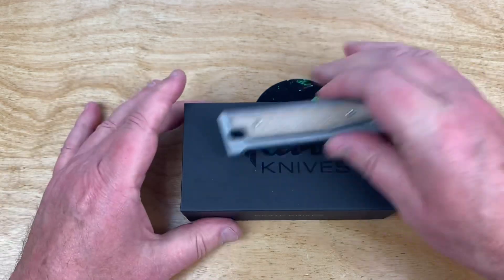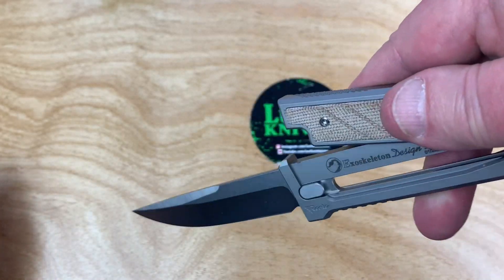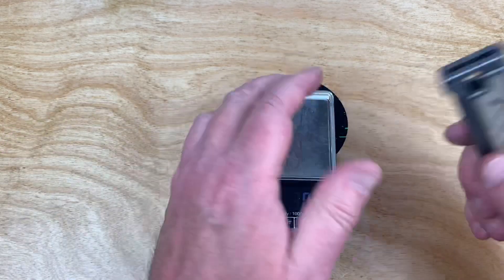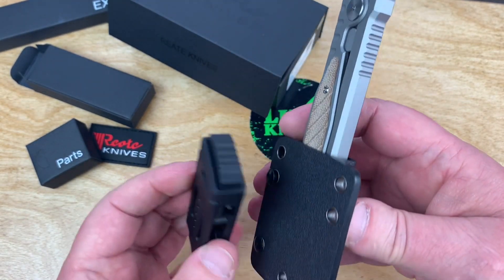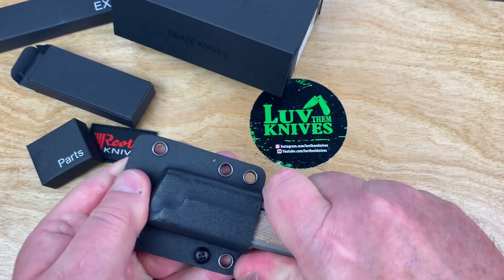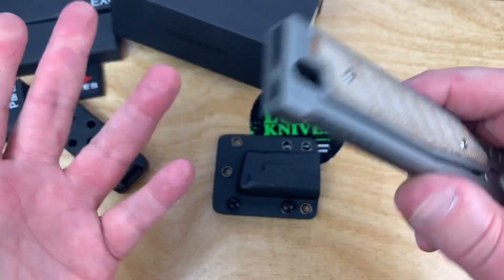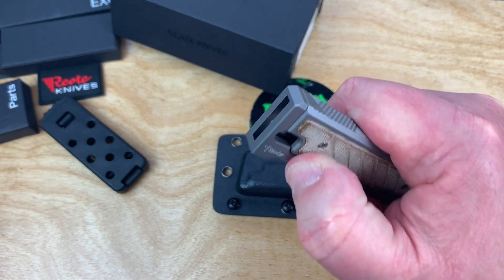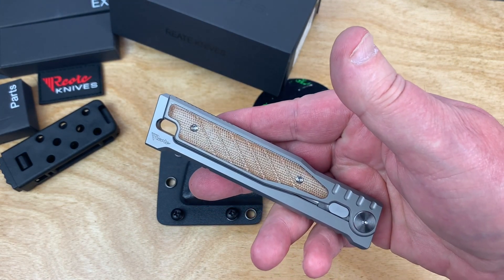Reate Exo Gravity knife / includes disassembly / great fidget factor but practical carry ?